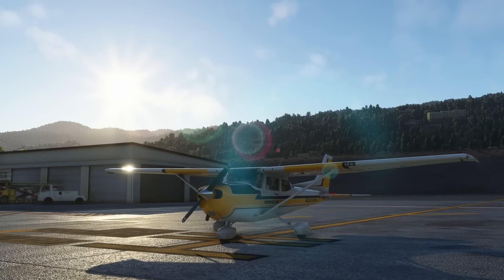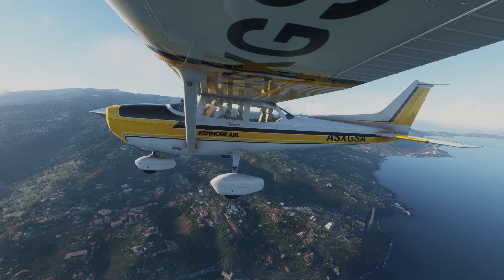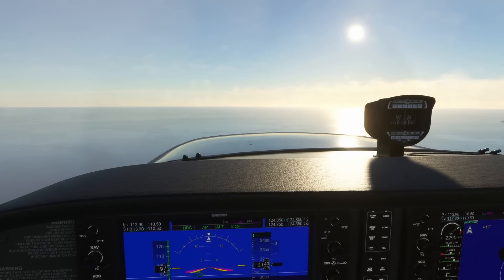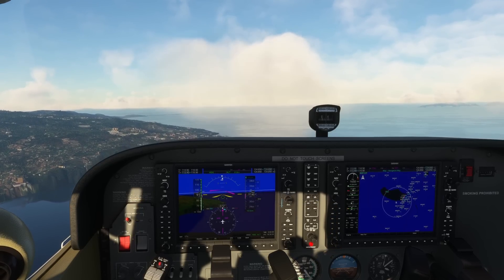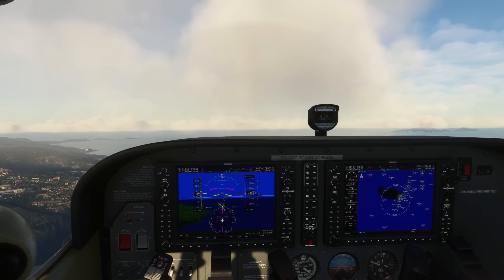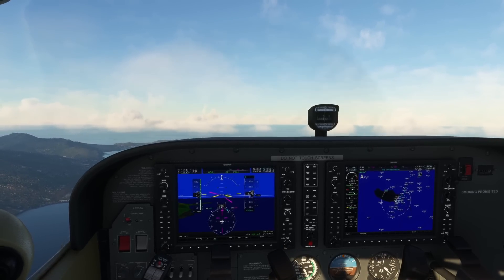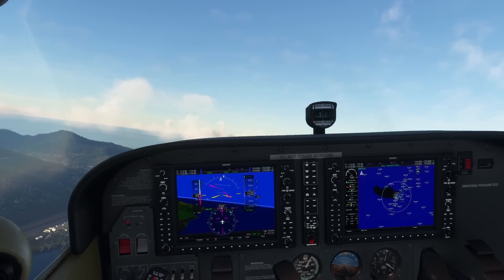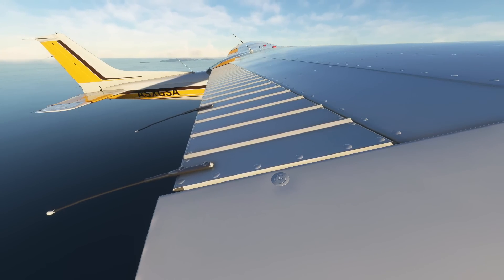HOW TO understand Stalls & Spins | MSFS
A "how to video" on stalls & spins and how to recover from them in Microsoft Flight Simulator.

🖥️ PC SPECS

✅ RTX 3080
✅ 2TB NVME 2.0